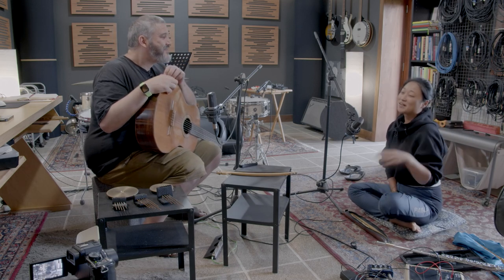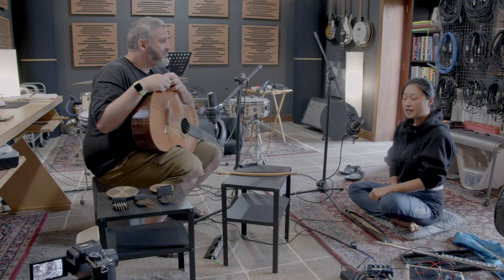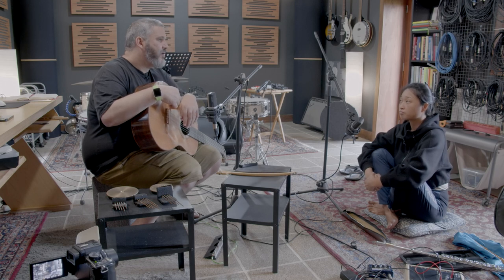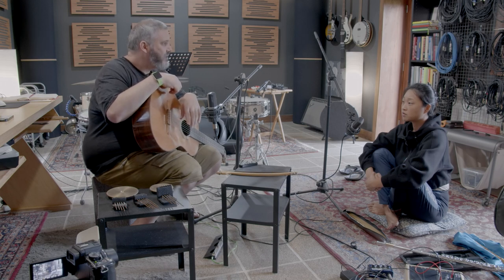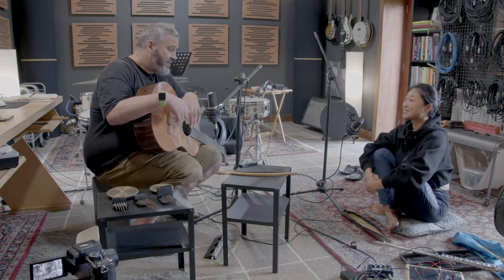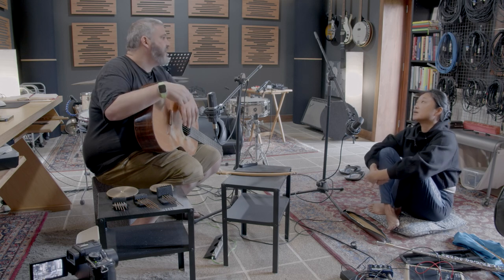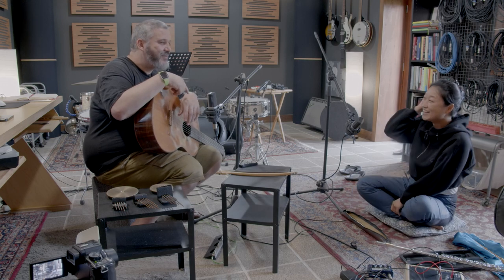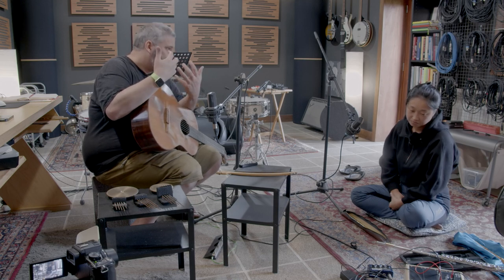Da Hye Yang (양다혜) - play talk play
play talk play is an ongoing series of videos which focus on improvisation and improvisational thinking. In each video I sit down with an improviser and we play, talk, then play again. The conversations are candid and organic, and offer some insight into the thinking behind the improvisation.

In this version we have Da Hye Yang (양다혜).

Da Hye Yang (양다혜) - Danso (단소), silver flute, synthesizer, and voice
Rodrigo Constanzo - guitar, objects, and electronics